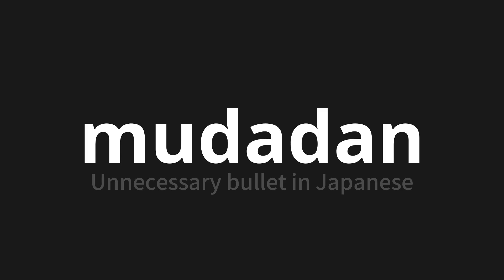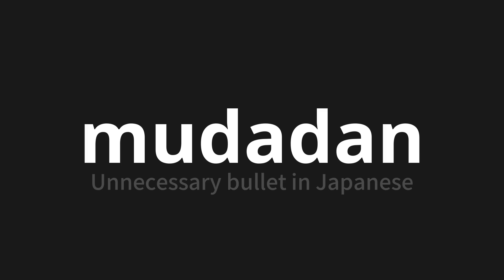How to pronounce mudadan | 無駄弾 (Unnecessary bullet in Japanese)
Master the Pronunciation of 'mudadan | 無駄弾' - which means : Unnecessary bullet in Japanese 📝 with @PronunciationJapanese 🎓🗣️ - [Your Guide to Japanese]

Learn to pronounce 'mudadan' perfectly in Japanese with our easy and engaging tutorial by @PronunciationJapanese! 📖📽️ In this comprehensive video, we provide you with native speaker examples 🗣️👂 and phonetic breakdowns 🎵 to ensure you get the pronunciation just right.